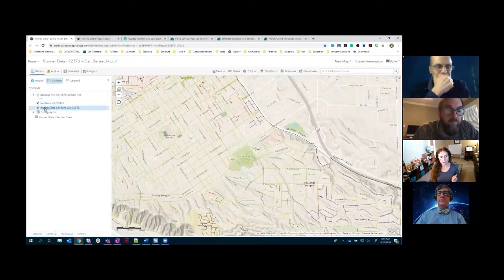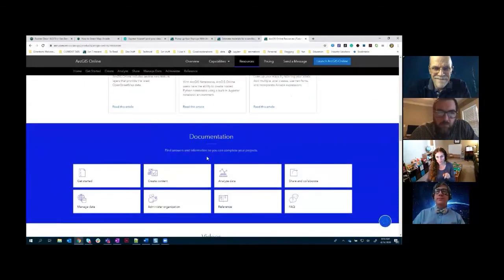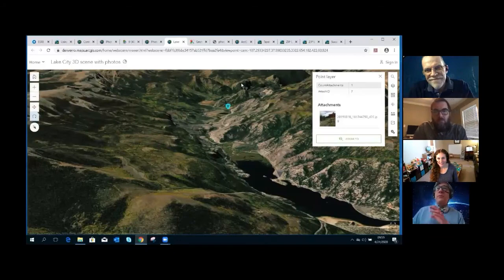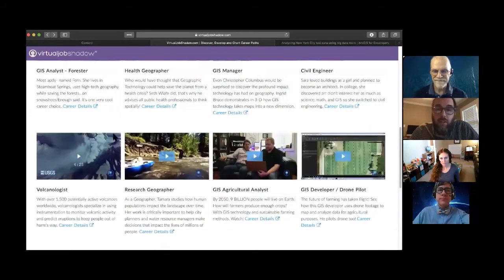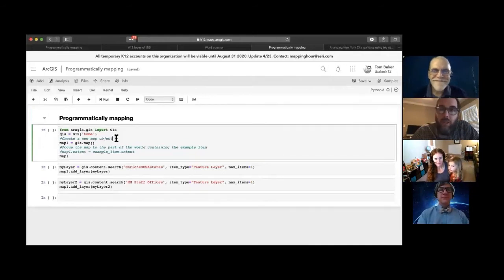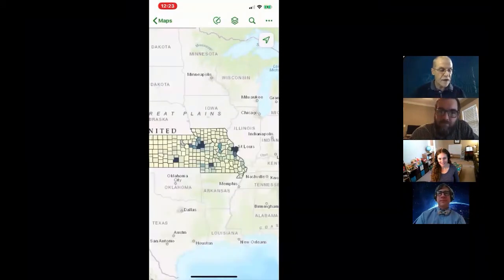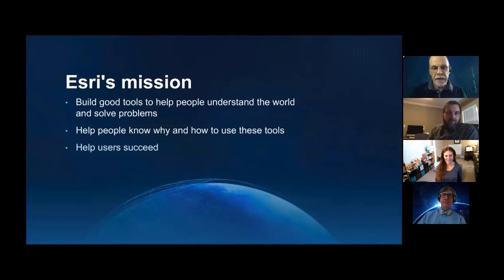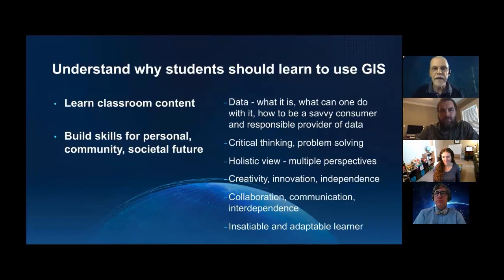Mapping Hour for Parents and Teachers: Episode 20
In the final episode of the Mapping Hour series, each instructor gets 10 minutes to share one non-technical resource and one tech tool in lightening style presentations.

Kylie: Arcade scripting, Resources pages (and ArcGIS help documentation)
Joseph: mapping geotagged images, Tapestry
Tom: Python and AGO Notebooks, Career Corner videos
Charlie: ArcGIS Earth, ArcGIS Explorer, GeoNet